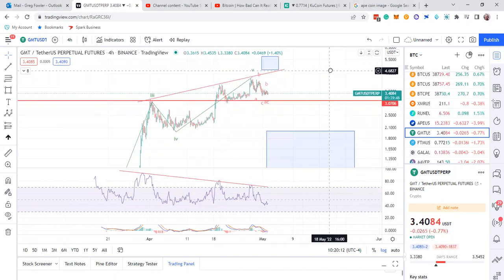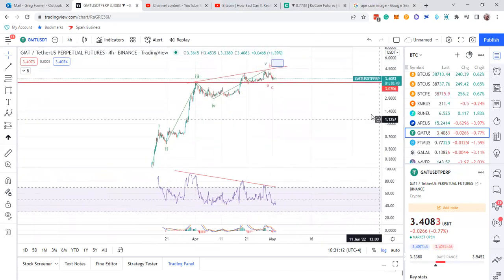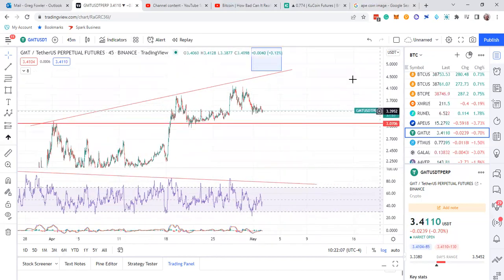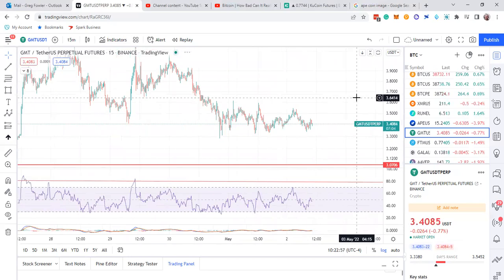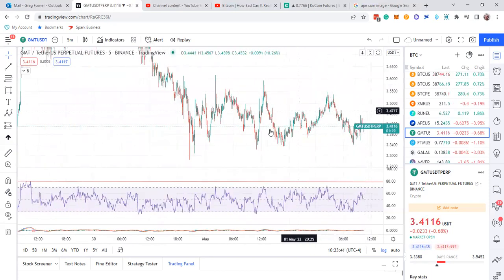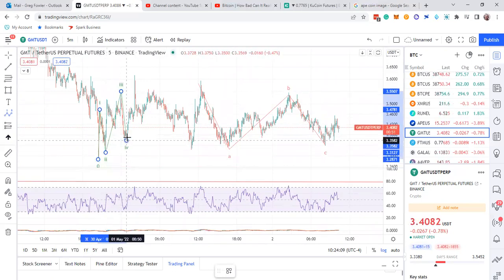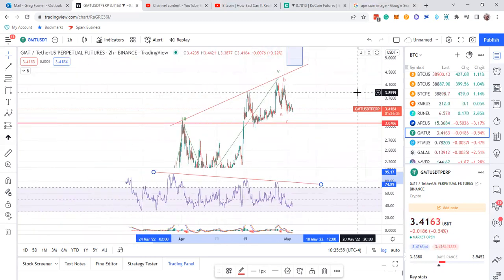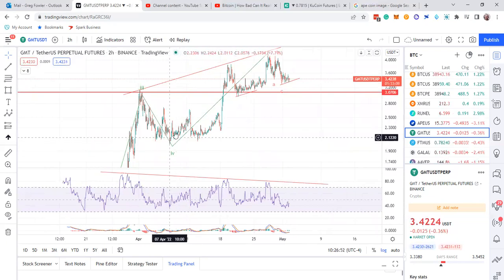GMT StepN Update Making a Move to the Upside?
I go over $GMT (StepN) Coin, explaining how it "could" make a move to the upside. If it keeps bearish divergence it will fall to the ground like a rock.